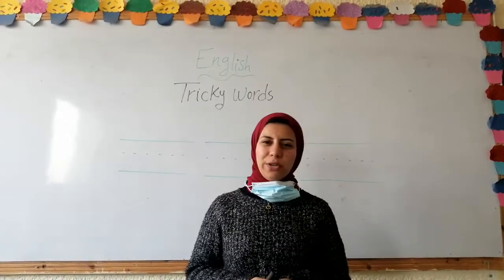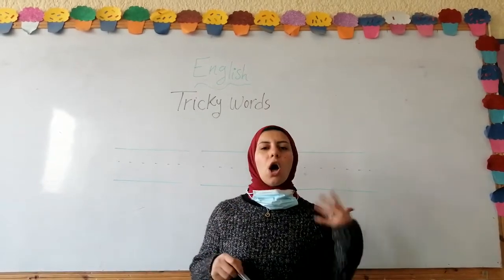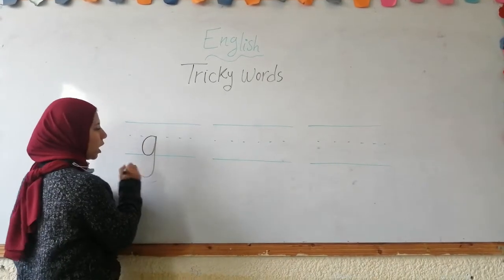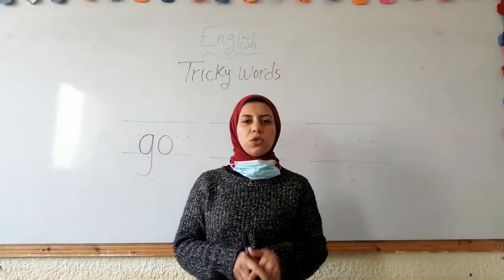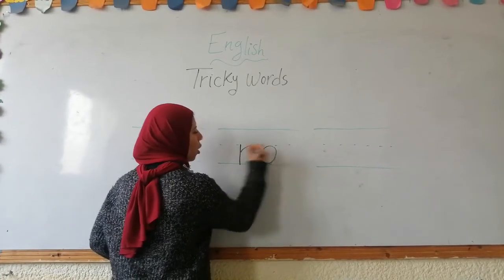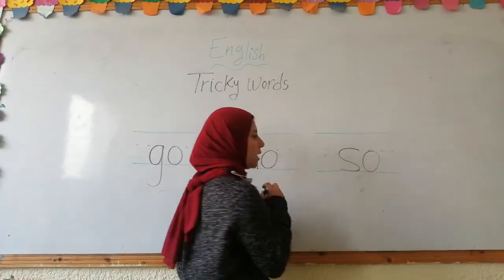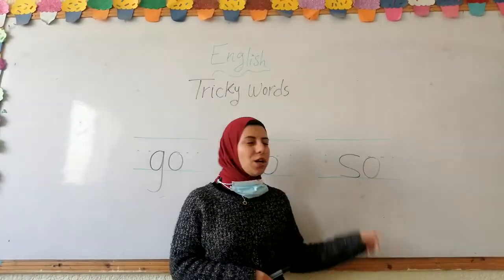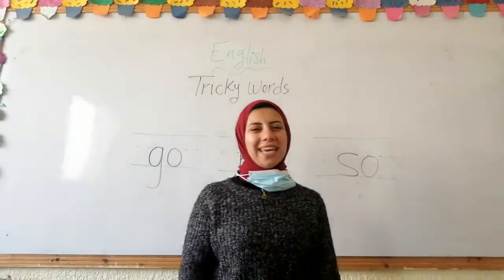jolly phonics tricky words english kg2